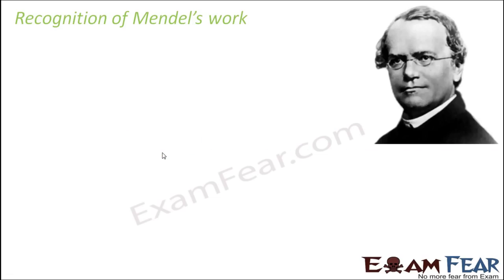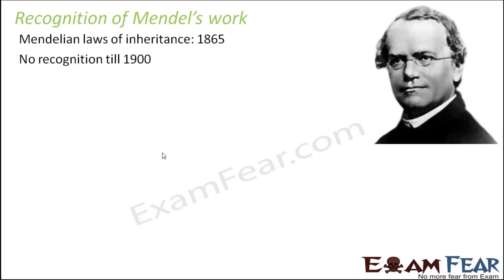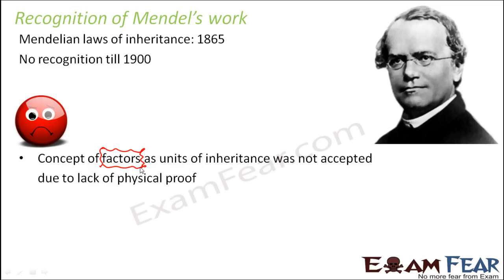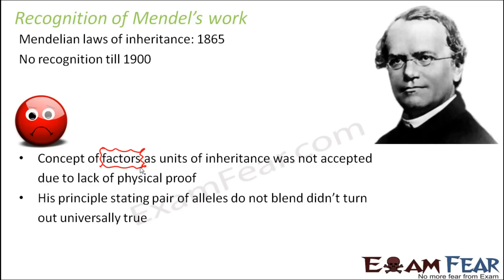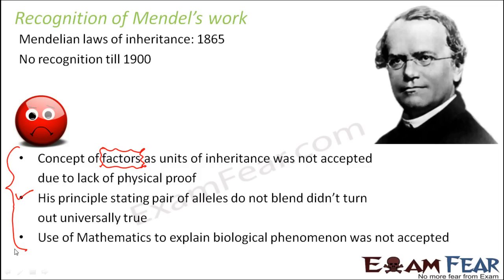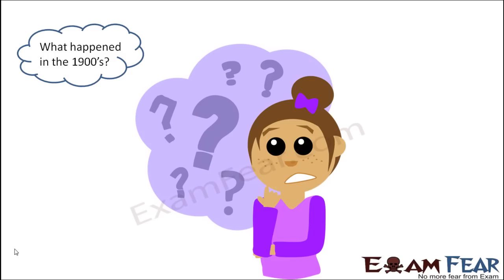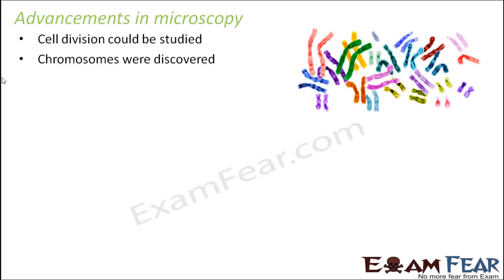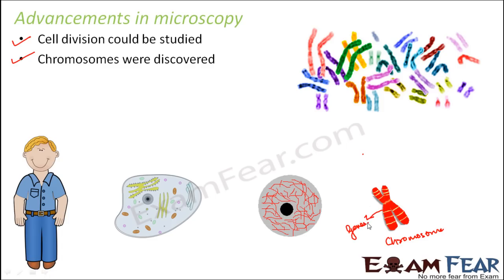Biology Inheritance Principle part 19 (Recognition of Mendel work) class 12 XII